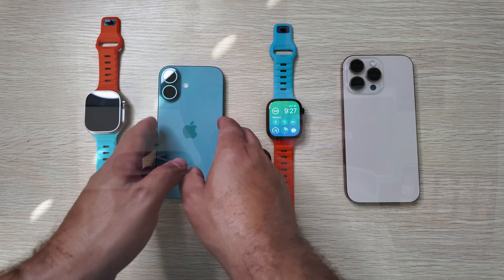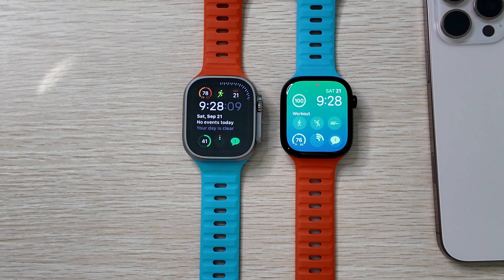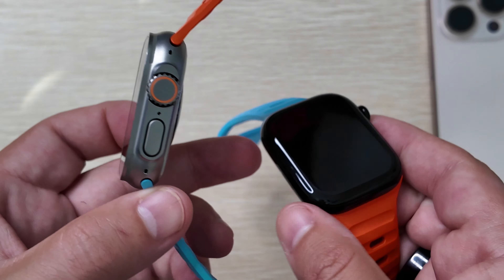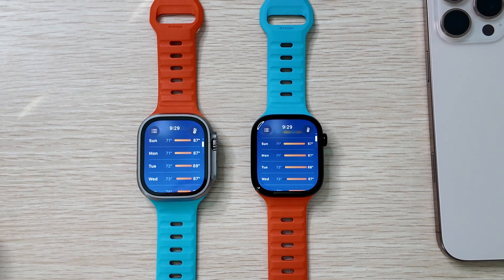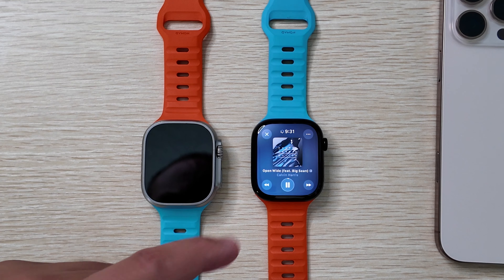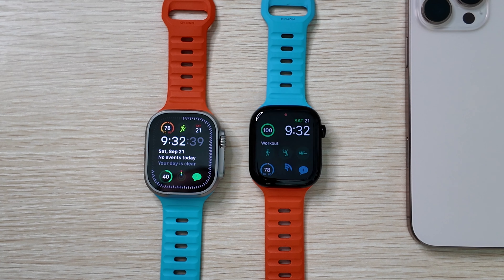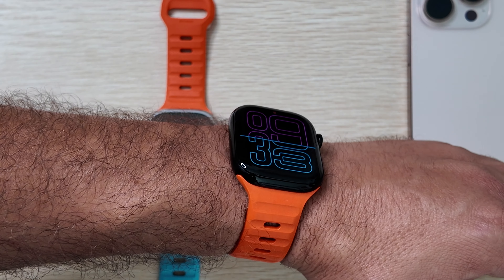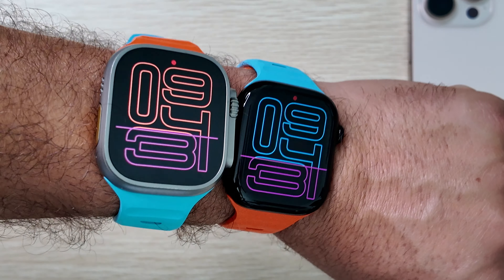Apple Watch Ultra 2 Vs Series 10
Apple has released its latest Apple Watch Series 10 and it does bring some nice improvements! The Ultra 2 has been our daily watch since it came out and the 46MM version is a direct competitor to the Ultra! Lets take a non technical look!